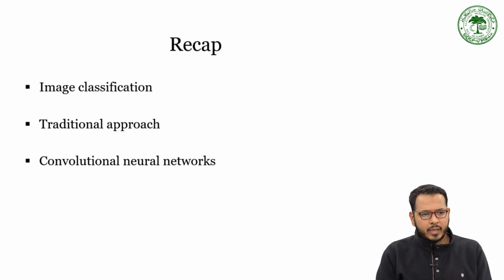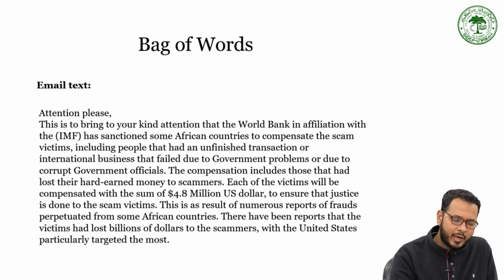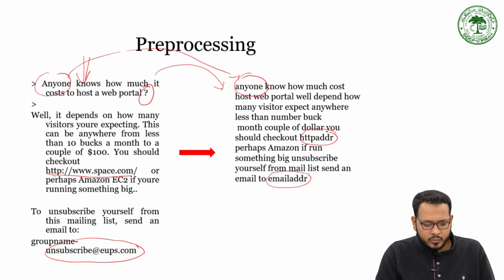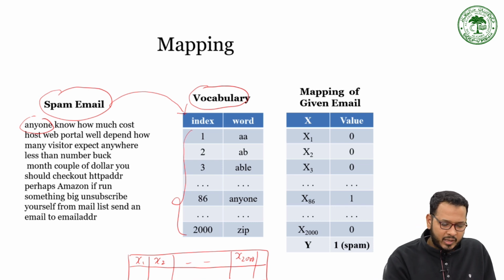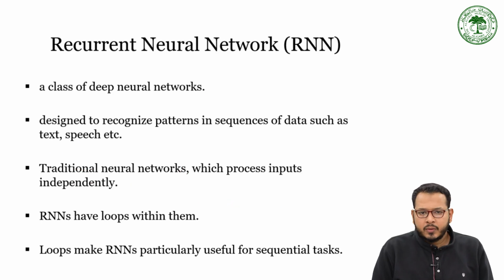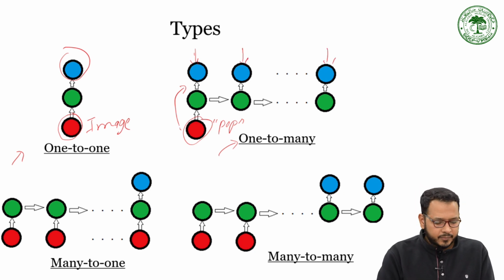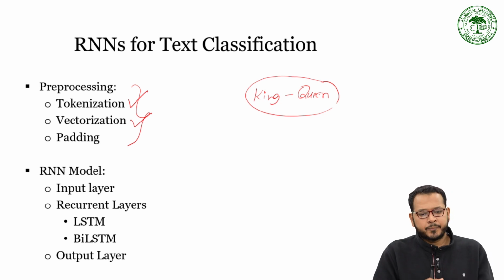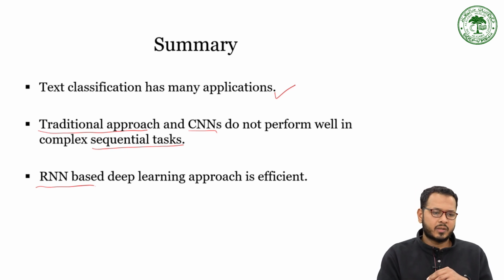Text Classification - I